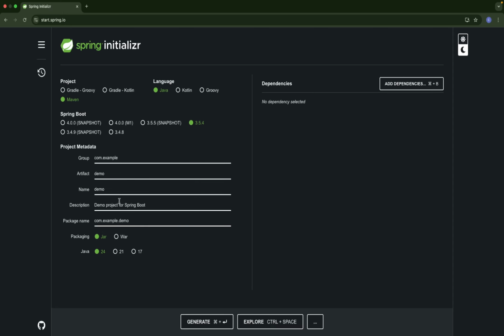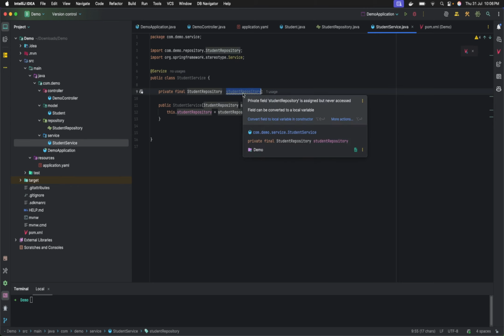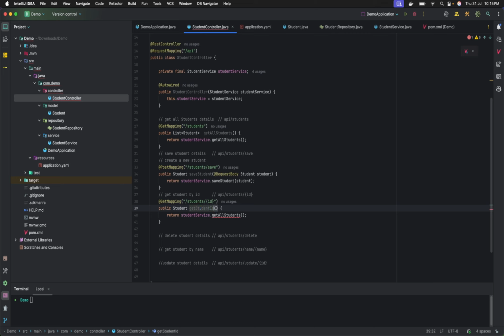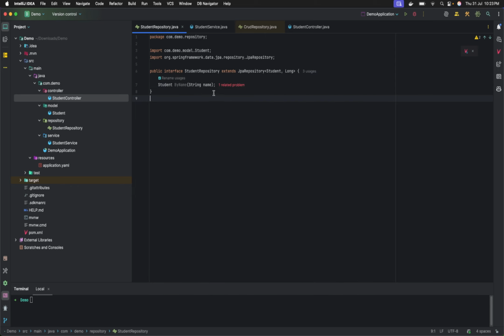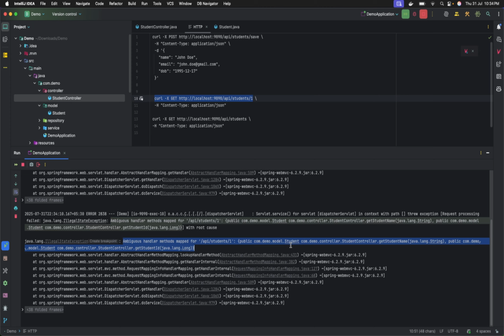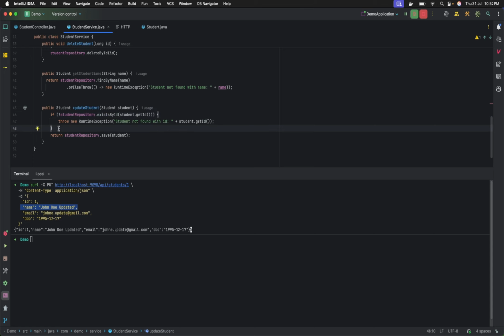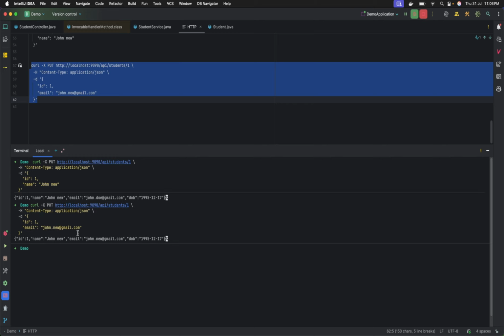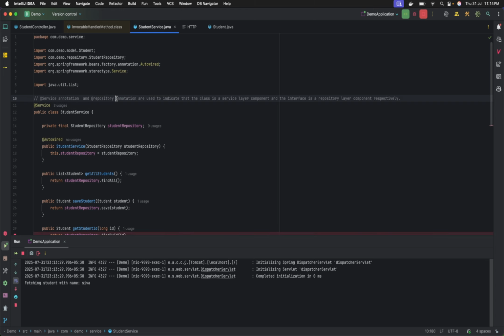Spring boot curd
🚀 Complete Spring Boot CRUD Operations API Tutorial | Build REST API from Scratch

Learn how to build a complete CRUD (Create, Read, Update, Delete) REST API using Spring Boot in this comprehensive tutorial! Perfect for beginners and intermediate developers.

📚 What You'll Learn:
✅ Spring Boot project setup & configuration
✅ JPA Entity creation & database mapping
✅ Repository layer with Spring Data JPA
✅ Service layer implementation
✅ REST Controller with all HTTP methods
✅ Complete CRUD operations (GET, POST, PUT, DELETE)

🔧 Technologies Covered:

    Spring Boot

    REST API

    H2 Database

    Maven/Gradle

    Java
⏰ Timestamps:
00:00 - Introduction
02:30 - Application.yml
05:18 - Student Entity Layer
08:07 - Student Repository Layer
08:42 - Student Service Layer
12:47 - Student Controller Layer
19:20 - Curl testing
19:20 - Curl testing  Error
41:53 - Student Service Layer modify-ed
50:10 - Inter-view Questions
30:00 - Summary

💡 Perfect for: Java developers, Spring Boot beginners, backend development learners

📂 Source Code: Available in description